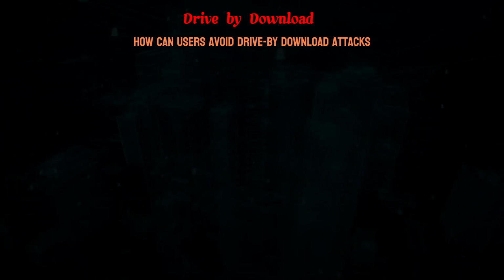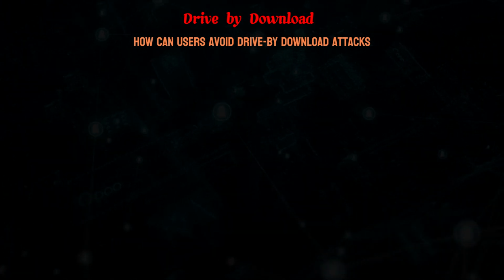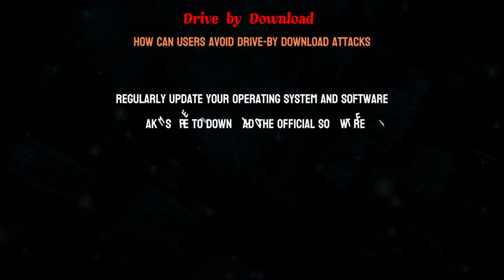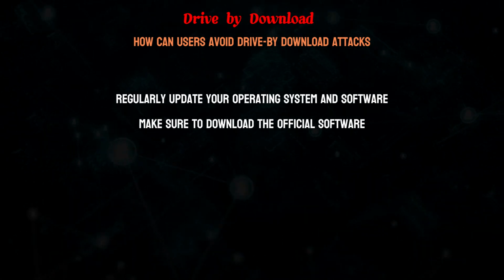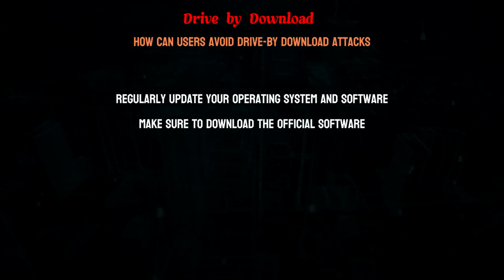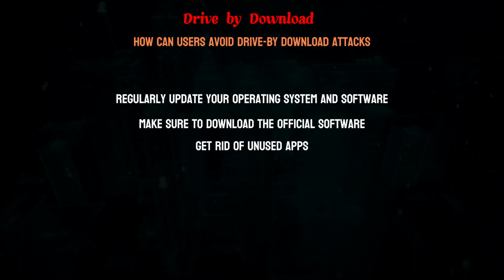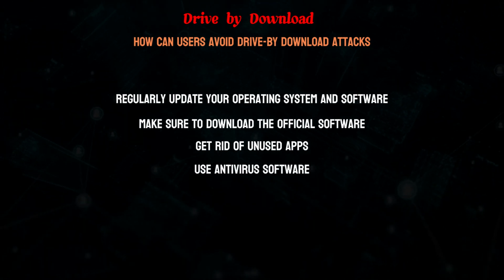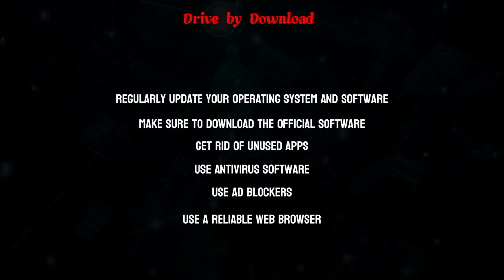drive by download